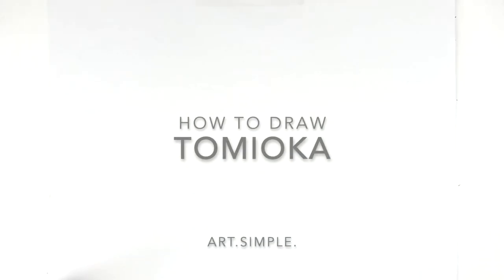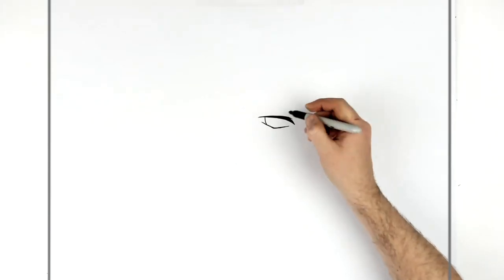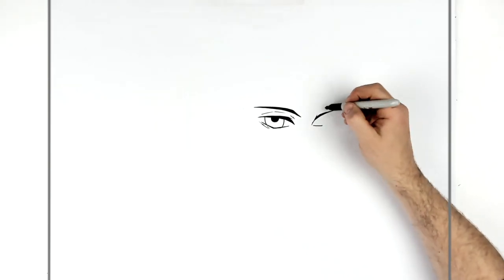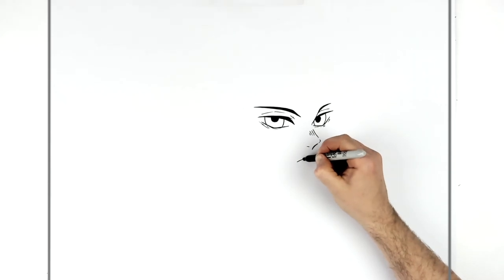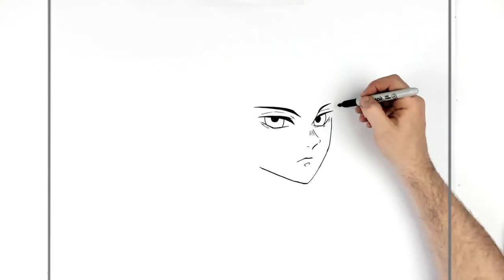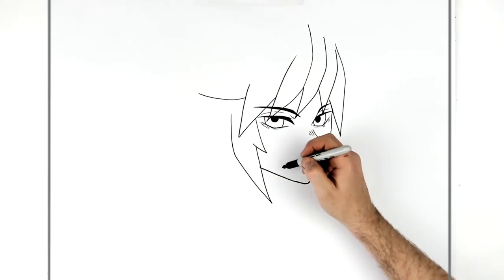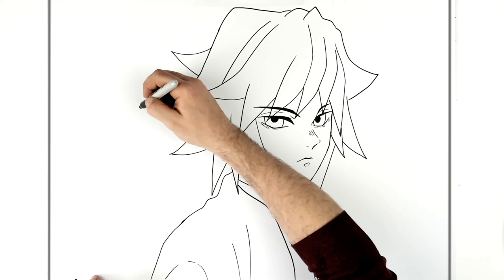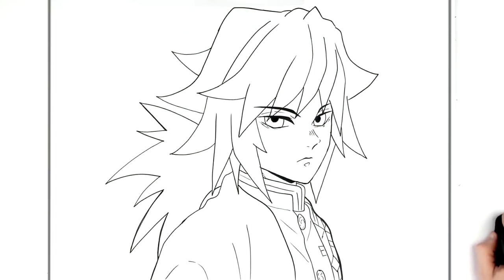How To Draw Giyu Tomioka (3/4) | Step By Step | Demon Slayer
Learn How To Draw Tomioka Giyu (3/4)Step By Step from Demon Slayer